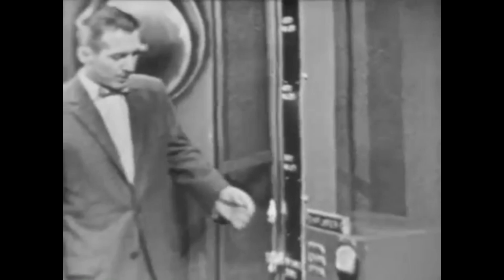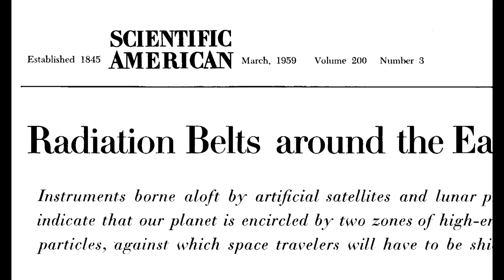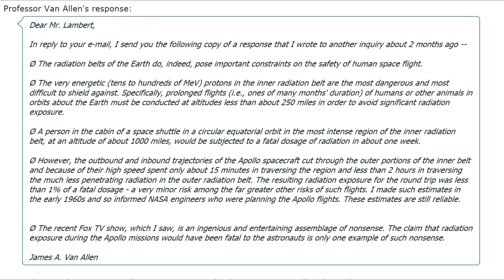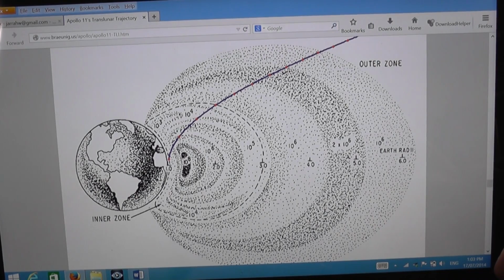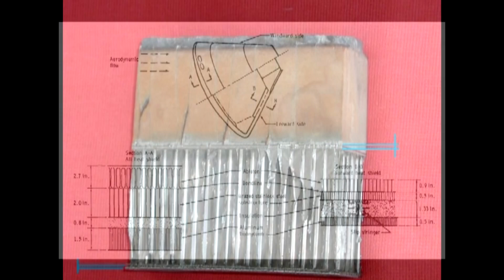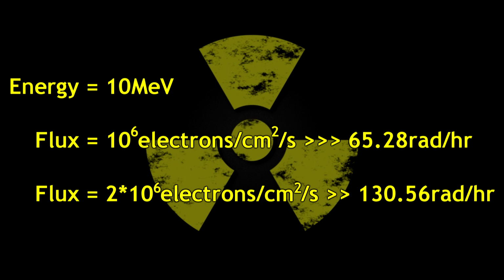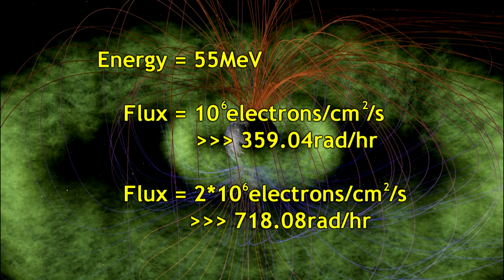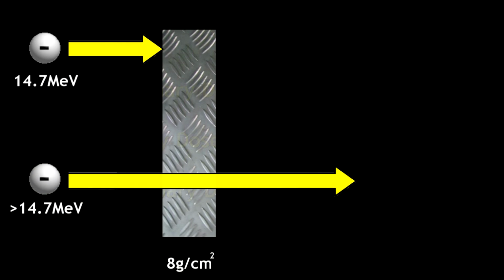MoonFaker: Radioactive Anomaly III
The original version of this video, published July 20th 2014, contained an error in Steps 5 and 9 of my calculations. To convert to Grays, I mistakenly multiplied the Joules/hr rate by the mass instead of dividing.

To my credits though, I used these exact same steps for a university assignment that I submitted last semester, in which I used Pioneer 10 data to calculate the dose rates from electrons in Jupiter’s radiation belt at the vicinity of Europa. In that assignment I multiplied the Joules by the mass to convert the Grays. The examiner did not mark me down for it. In fact, the only real criticism that he had for my calculations was my not rounding off the Joules to one decimal place before converting to Grays. So that, and the fact that I passed the assignment, gave me confidence in my methods. In my video I used the steps from my assignment and recalculated for the Earth’s radiation belt.

In any case, dividing the amount of energy by the amount of mass does indeed bring the dose rates down, but not to safe levels. For 10MeV electrons at 0.65Gray per hour in the less intense region (and double that in the most intense region), when you multiply those dose rates by the time allegedly spent in their respective regions, you end up getting about 87 rads for just one trip through the outer belt, while the average 55MeV electrons deliver a dose of about 480rads.

I have since corrected the Joules to Gray conversion steps in my video. My apologies go out to viewers for the error and to those who left comments on the original video. If anyone wishes to re-post their original comment, I will be happy to retrieve it for them.

The first Full HD MoonFaker! Yay!

For 45 years, believers in the Apollo moon landings and propagandists alike have repeatedly insisted that the radiation encountered on such a journey was survivable. They are fond of claiming that the astronauts were "lucky" that there were no major solar flares or that the trip through the Van Allen radiation belts was "too brief". But not one of them has, to the best of my knowledge, done a single calculation based on the available data.

One such propagandist, Robert Braeunig, published an entire article in which he attempted to explain how the Apollo 11 crew "avoided" the radiation belts. His own data indicates that the crew would have spent 40minutes within a region with 1,000,000 electrons per square centimeter per second, and 20minutes in a region with 2,000,000particles were square centimeter per second. These fluxes specifically refer to electrons with energies greater than 0.5MeV. To be exact, my sources indicate that the electrons in the Van Allen belt contain energies between 0.1MeV to 100MeV, and on average are between 10MeV to 100MeV. Amazingly, Braeunig never uses the numbers in his own article to calculate the doses from exposure to such radiation. Had he done so, he would have known that his purported millirad dose rates are nonsense, and the actual dose rates - from both the primary radiation and secondary radiation - would have been lethal to astronauts. In this video, I will do the calculations using little more than the numbers Braeunig himself cited and show that the Apollo astronauts could not have survived a trip into the Van Allen belts.

UPDATE 25,9,2014: Robert Braeunig has attempted to downplay James Van Allen’s original dire warnings about the radiation belts being deadly within a short period of time.
You can find scans of Van Allen's articles in the news section of my

Braeunig also neglects to tell his readers that my reference for 10-100 MeV electrons in the outer Van Allen belt was a NASA site that specifically covers the MAARBLE (Monitoring, Analyzing and Assessing Radiation Belt Loss and Energization) project. Instead keeping it conveniently anonymous and calling it a “dubious source” that “shouldn’t be trusted”.

What an intellectual coward.